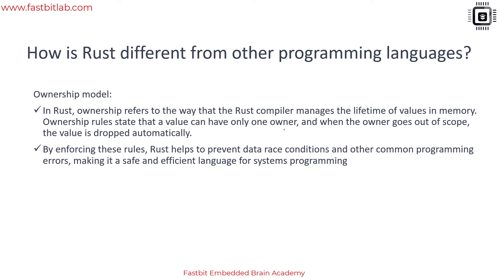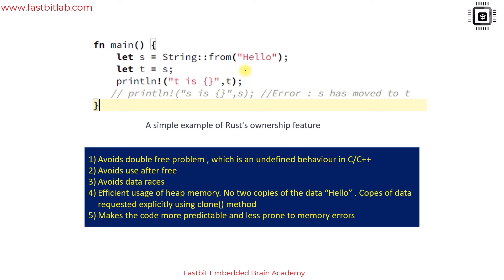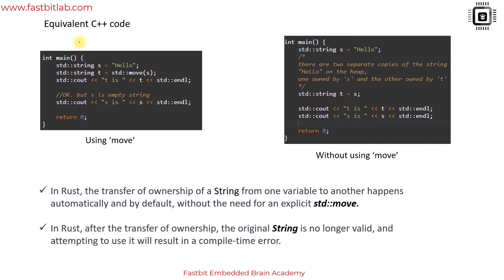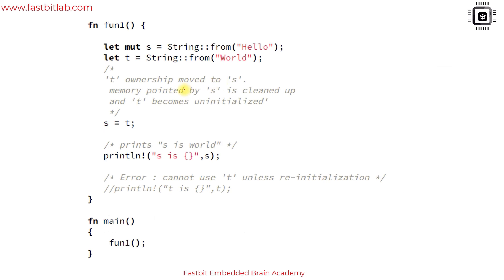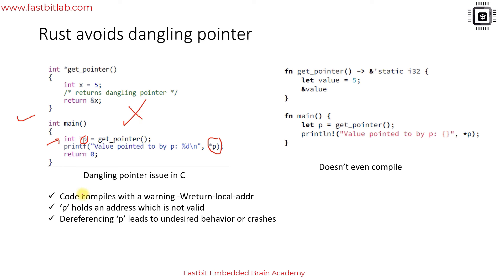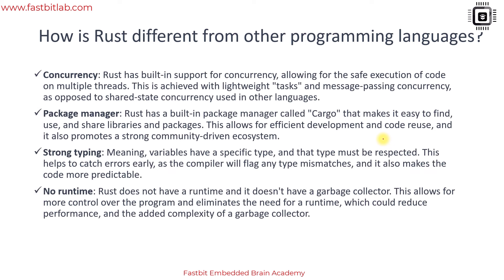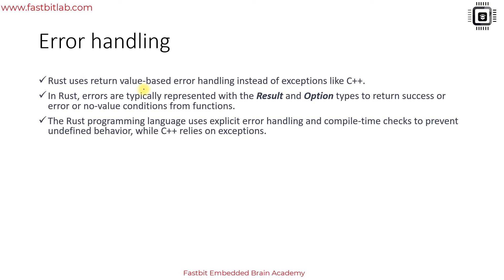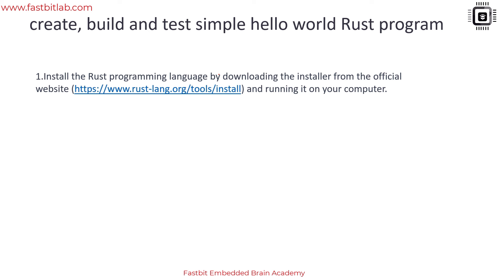Rust programming language Lecture-003: How Rust differs from other programming languages contd.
For the full course, please visit,